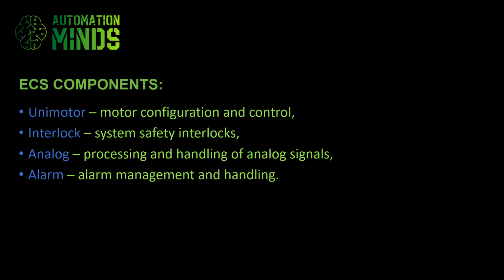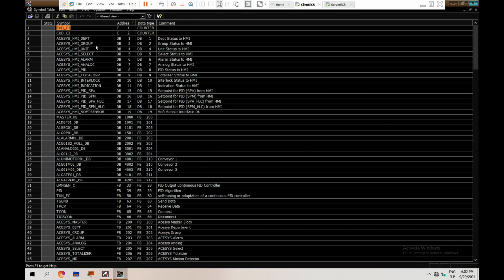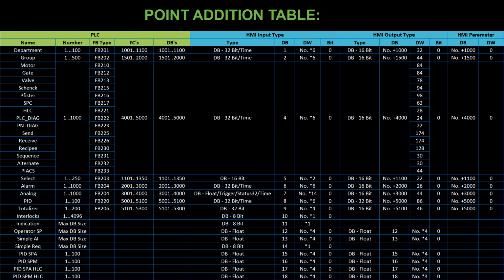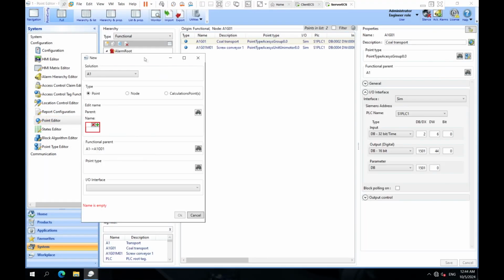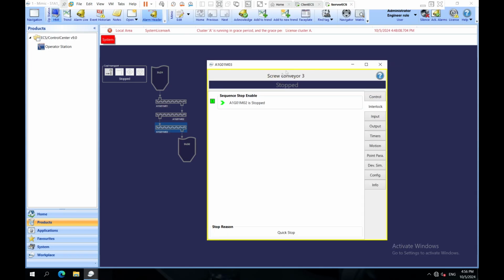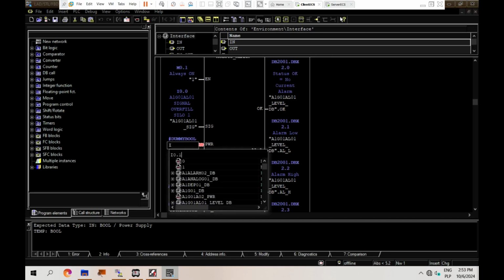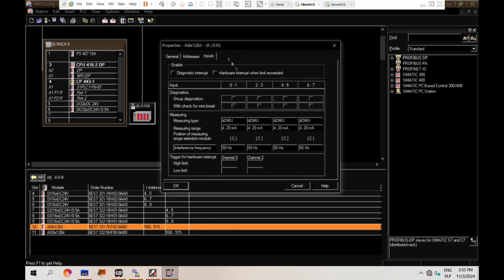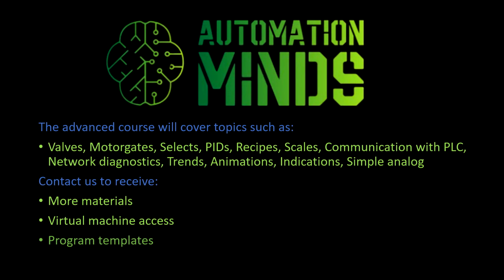ECS Course Episode 2 - Unimotors, Interlocks, Alarms, Analogs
In the second episode of the ECS course, we will dive into the practical world of automation! 🎬 This time, we will focus on creating our first project using the ACESYS V8 library and the ECS / Control System V9 visualization system. We will analyze key elements of the control system, such as unimotors, interlocks, alarms, and analog signals. Each of these topics is fundamental in industrial automation, so get ready for a solid dose of practical and theoretical knowledge!

🔧 What will you find in this episode?

Unimotor – configuration and motor control
Interlock – safety locks in the system
Analog – processing and handling analog signals
Alarm – management and handling of alarms
Whether you are just starting your journey with ECS systems or want to learn the basics, this episode is for you! Discover how to integrate these elements of automation into one cohesive, functioning system.